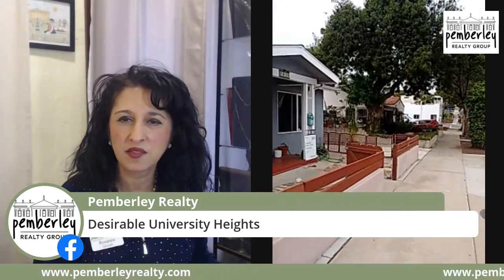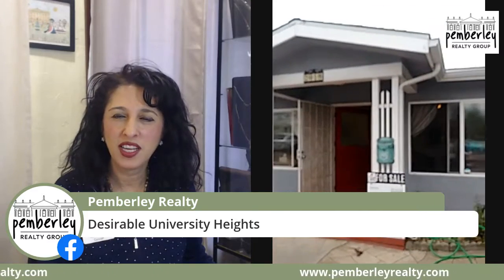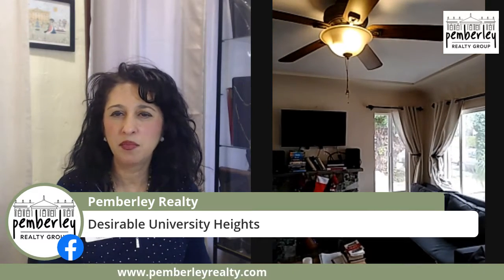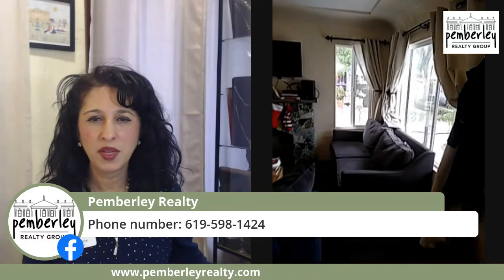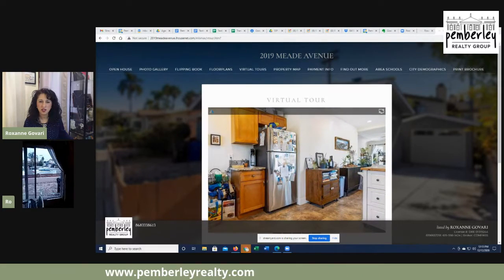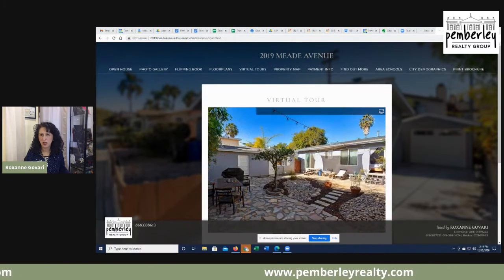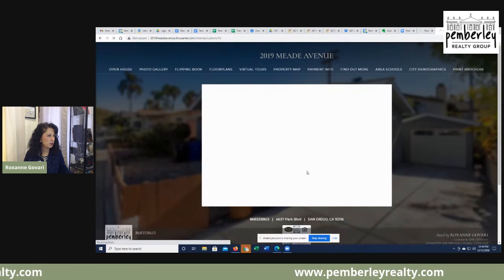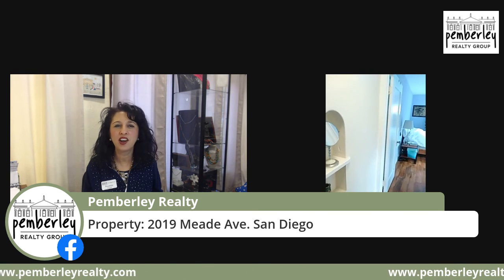STREAMYARD 2019 Meade Ave. San Diego, CA 92116😀 🏡🏘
Go to Pemberley Realty
We are looking forward to your comments on Saturday to talk about this amazing home in University Heights!
Text 7554682 to 79564
@Suzanne Svahn Realtor
@Erica Bass
 @Ben Bowdon
@Susan Whitney
@Michael Perossier
@Michele Engleman Dre#01250036
@Sanam Govari
@Jean Iovino
@Amir Miraftab
@Merida Sanchez